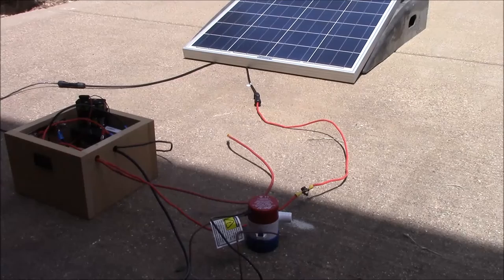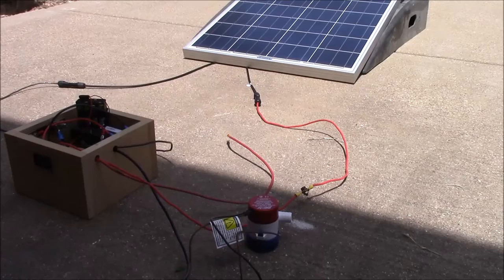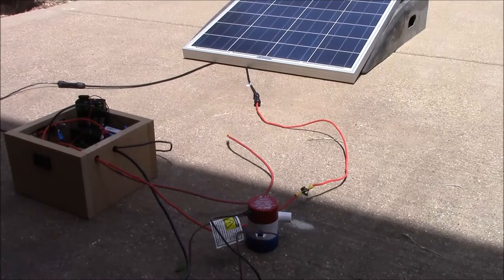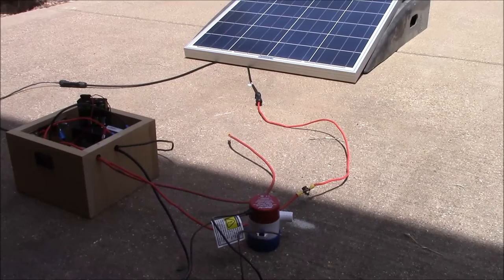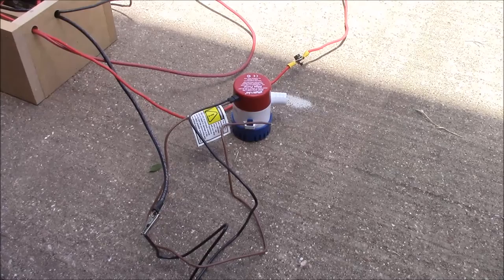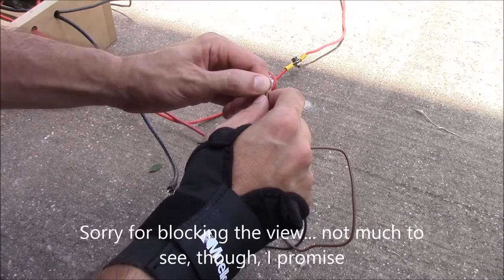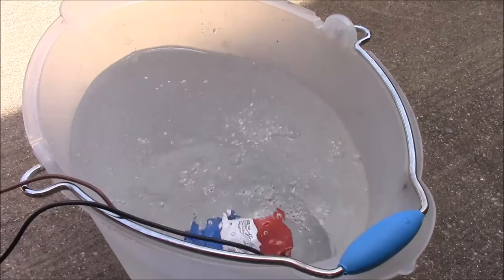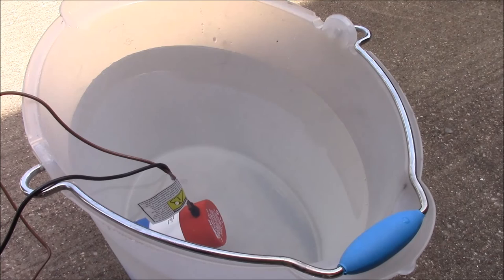Will It Solar? - Bilge Pump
In this video, we will test how well a bilge pump from a boat will work when powered by a small solar panel system.  Since it is 12v it should work just fine.

To purchase this pump: